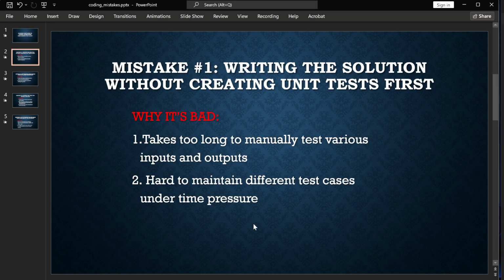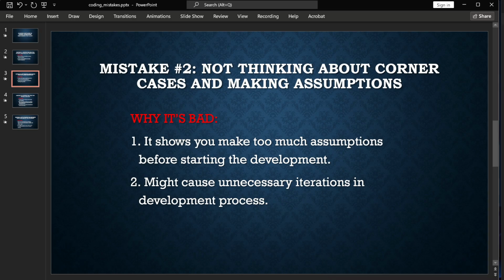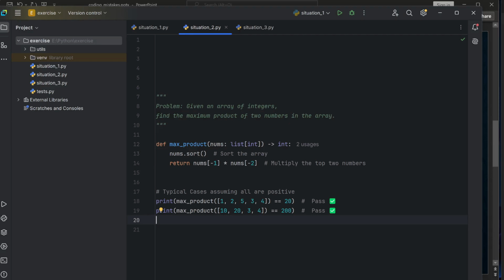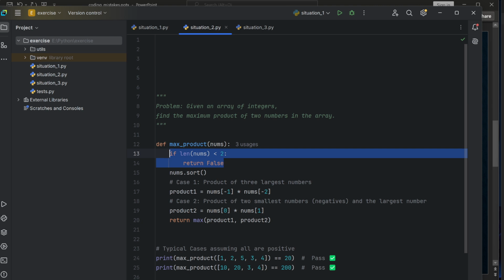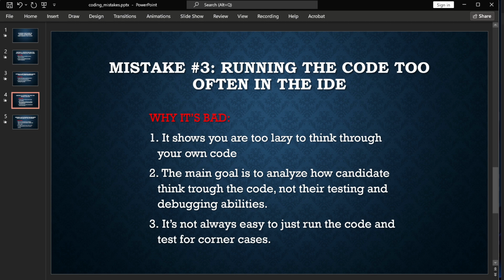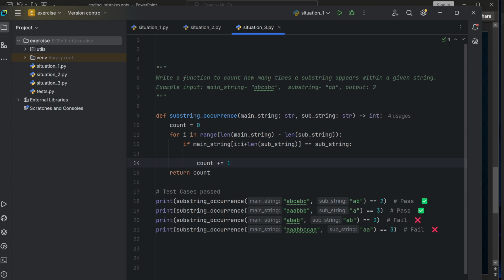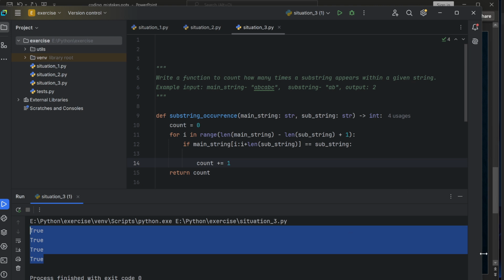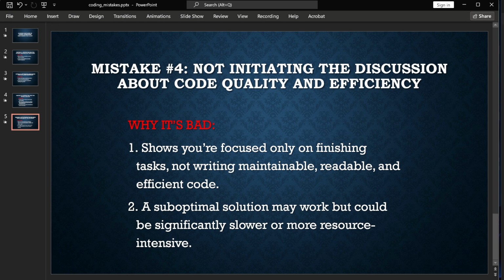🚨 Stop Making These Coding Interview Mistakes and Get Hired!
Description:

Ever wondered why you struggle in coding interviews? 🤔 You might be falling into these sneaky traps without realizing it! In this video, I expose the 4 deadly coding interview mistakes that could cost you your dream job—and exactly how to avoid those easily:

🔥 Mistake #1: Diving straight into coding without writing unit tests first.
🔥 Mistake #2: Assuming instead of asking—forgetting those crucial corner cases!
🔥 Mistake #3: Constantly hitting “Run” in your IDE instead of thinking things through.
🔥 Mistake #4: Sacrificing clean code and efficiency for quick-and-dirty solutions.

Level up your interviewing skills today and turn these pitfalls into strengths! 💪✨